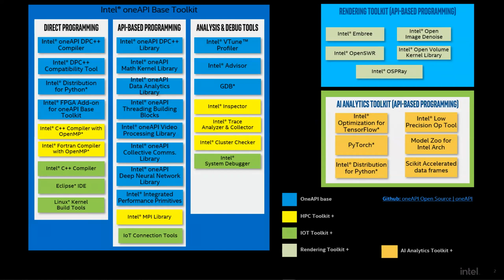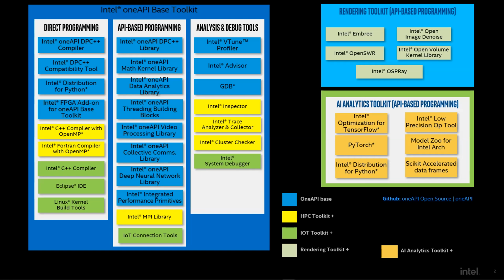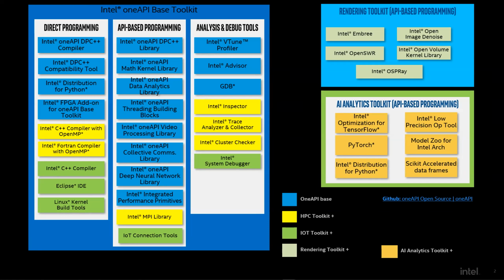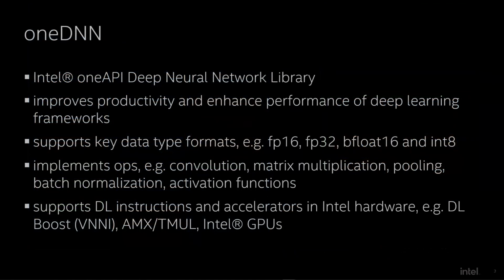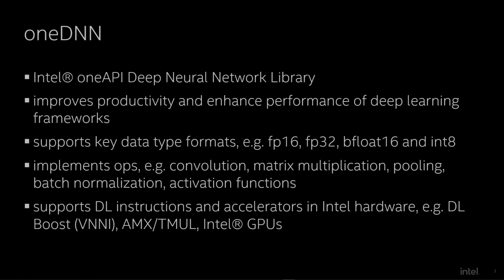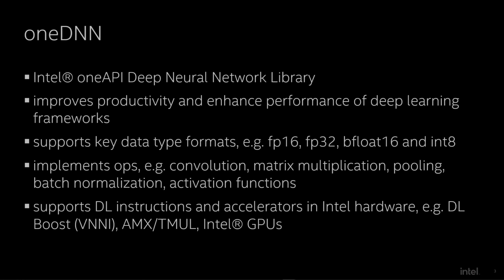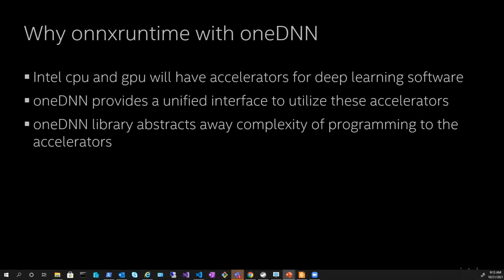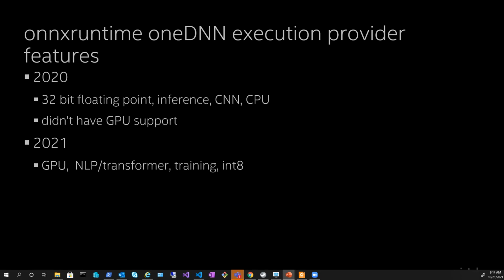006 ONNX 20211021 Kuah ONNX and OneAPI for xPU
Event: LF AI & Data Day - ONNX Community Meeting, October 21, 2021

Talk Title: Intel® OneAPI software stack: ONNX Support for xPU hardware

Speaker: Kiefer Kuah (Intel)